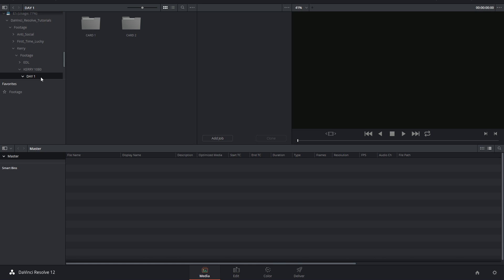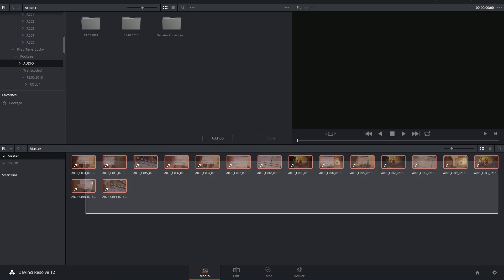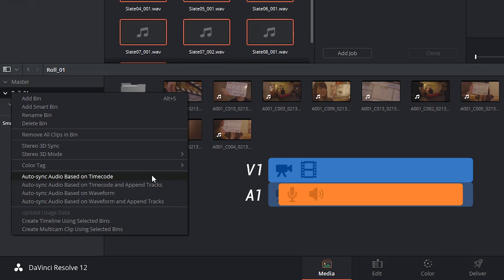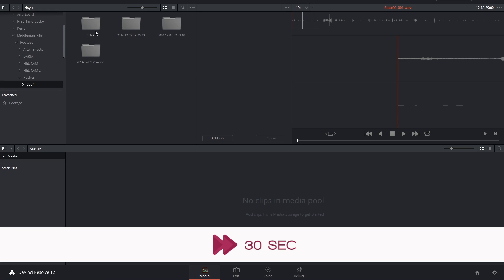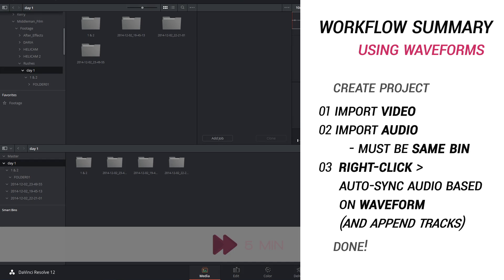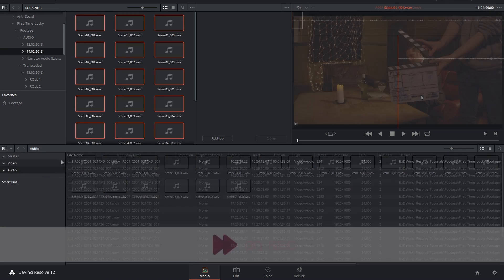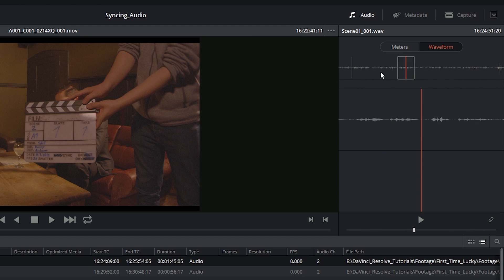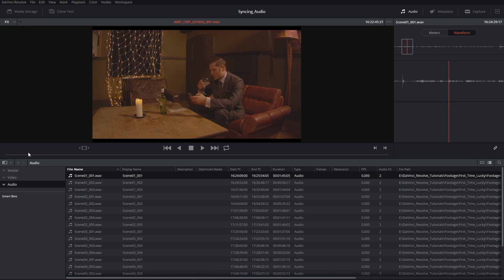DaVinci Resolve 12 - 18 Syncing Audio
Exploring the three methods of syncronising audio in DaVinci Resolve 12: using timecodes, using waveforms and manually.

00:23 - using timecodes
01:44 - using waveforms
02:40 - manually